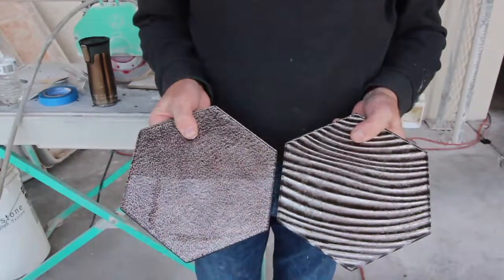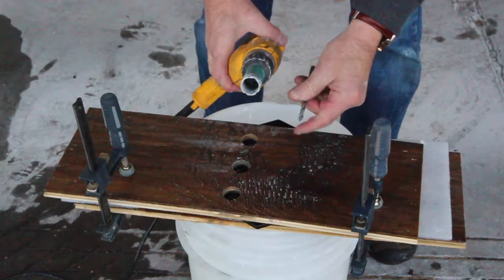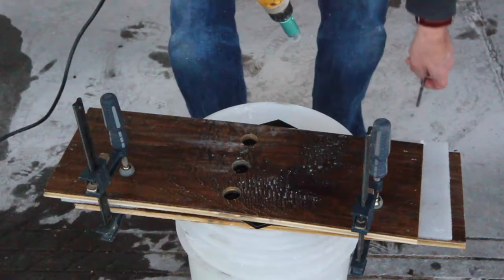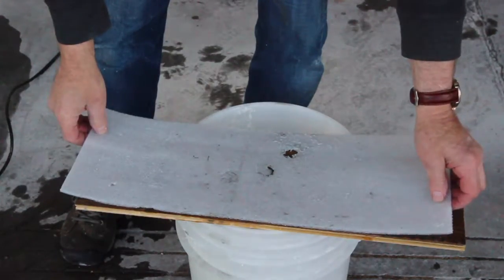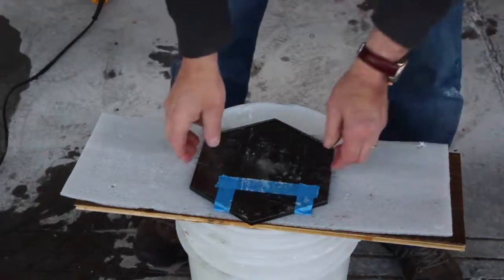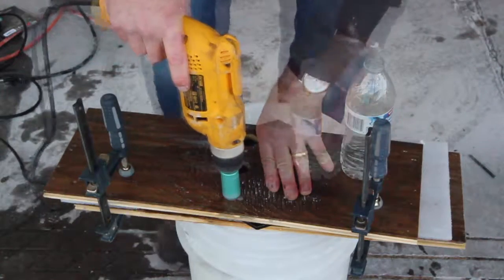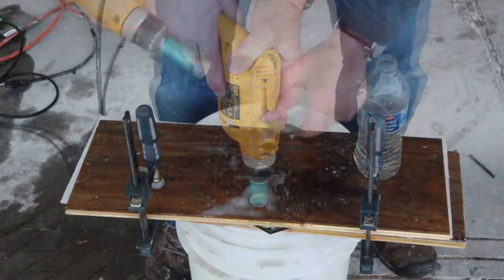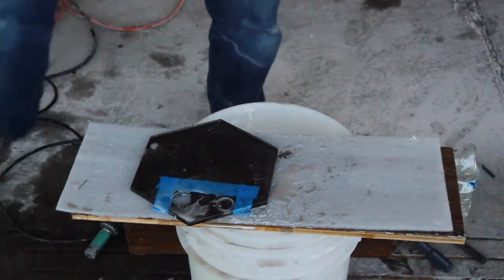Intaglio Hole Drilling Demo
How to drill holes in intaglio glass tiles